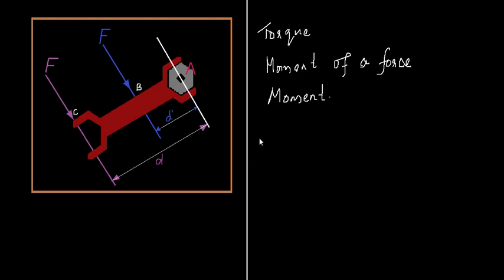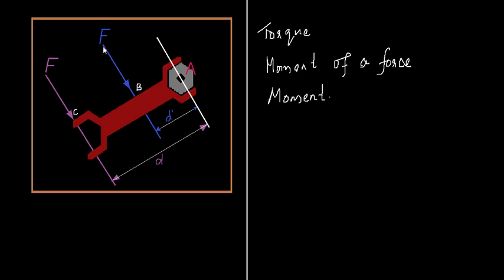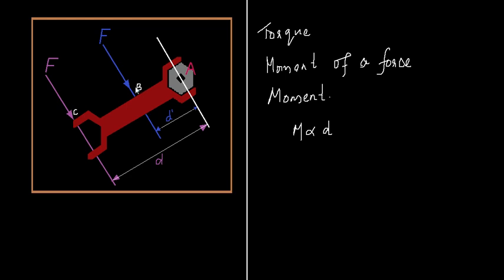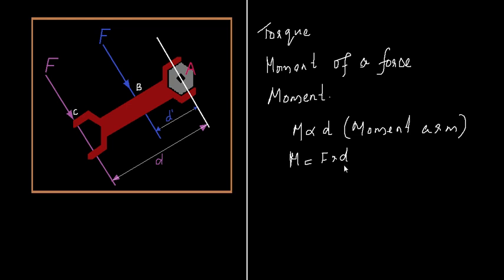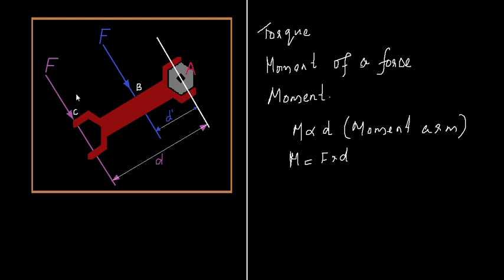Engineering Mechanics 7 - Forces and Moments